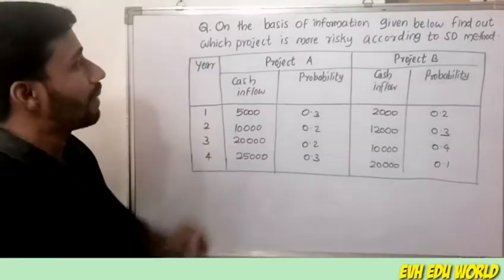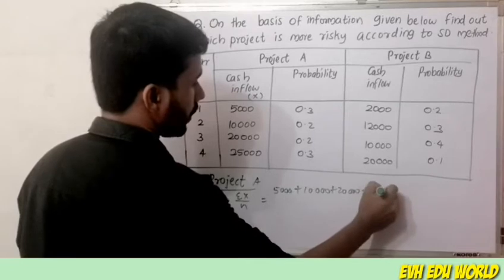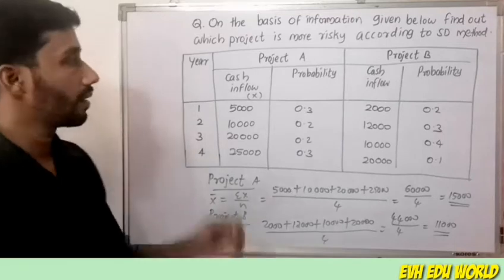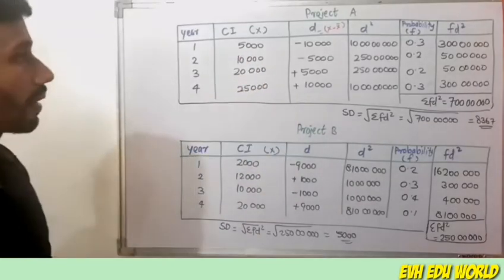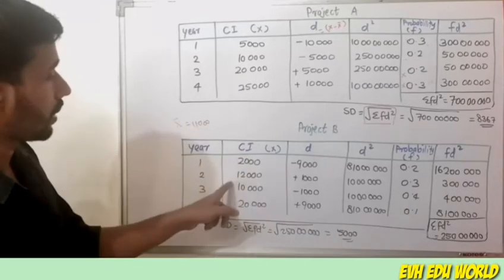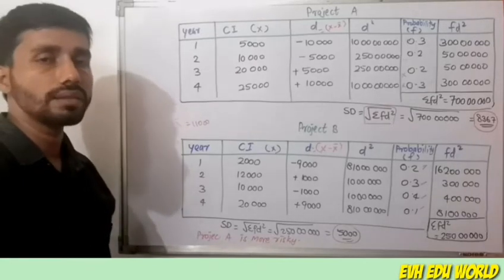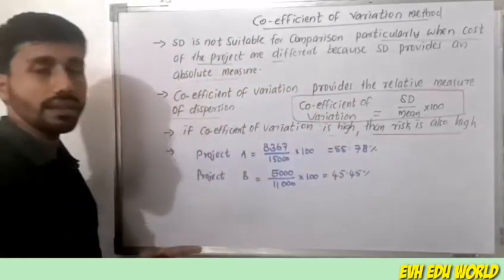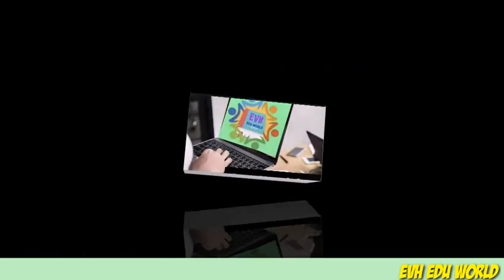STANDARD DEVIATION METHOD||COEFFICIENT OF VARIATION||CAPITAL BUDGETING||PART 7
Standard deviation method and coefficient of variation method of capital budgeting